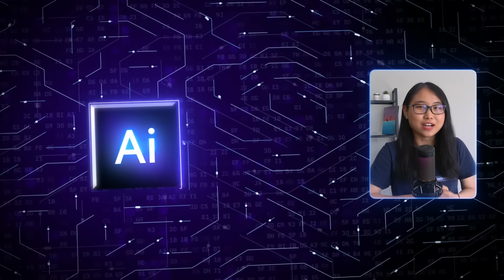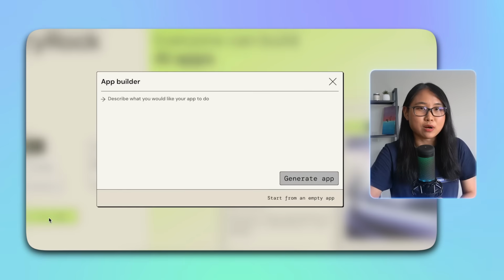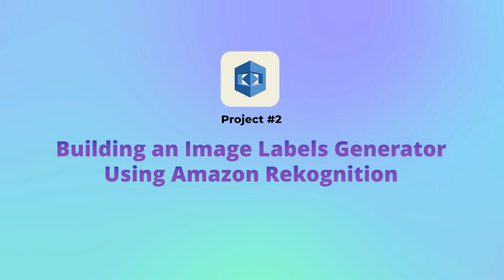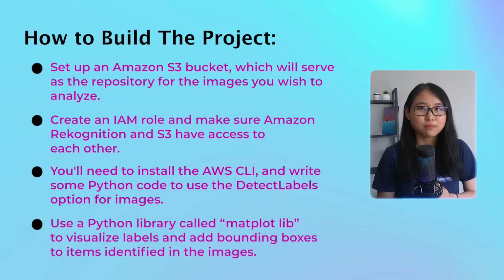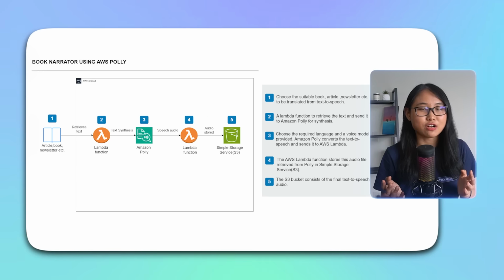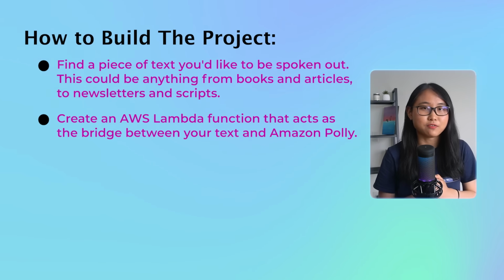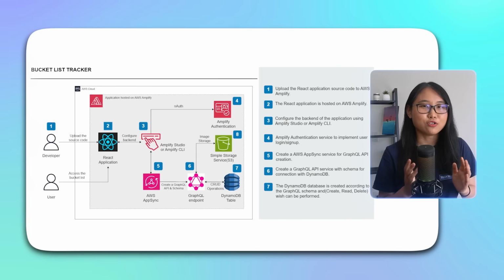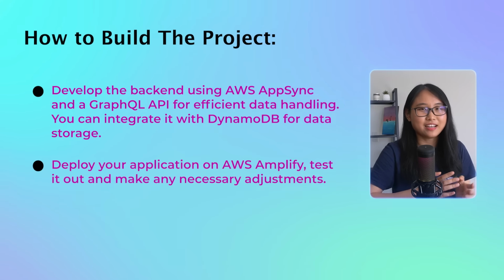5 AWS Cloud Projects to Get You Hired in 2026 (For Beginners)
Do you want to get hands-on with AWS, but not sure what projects to build? In this video, I share 5 AWS Cloud Project ideas to help you get started. Hope it helps 😊

▬▬▬▬ Timestamps ▬▬▬▬
0:00 Introduction
0:40 Project 1
2:24 Project 2
3:49 Project 3
4:53 Project 4
6:26 Project 5

▬▬▬▬ 📲 Other Platforms ▬▬▬▬